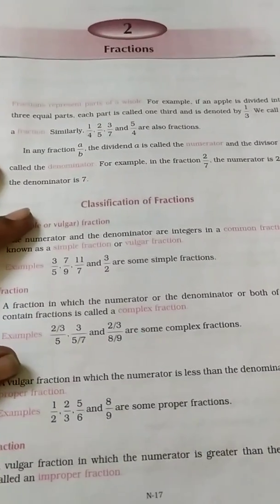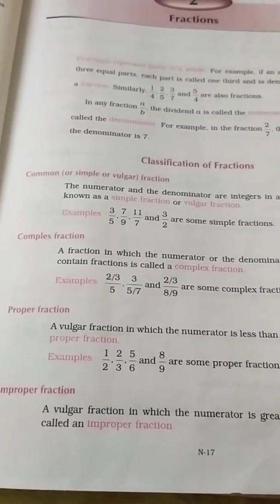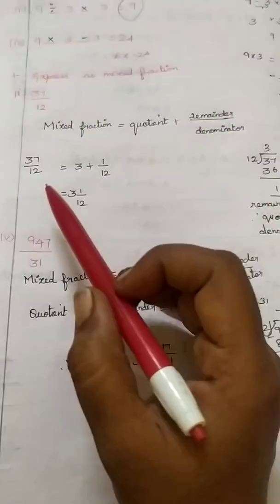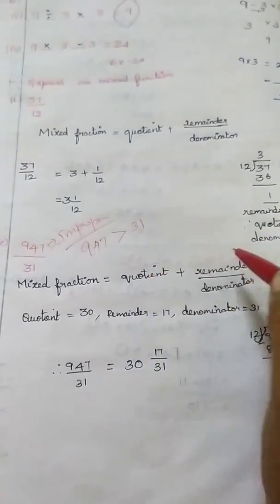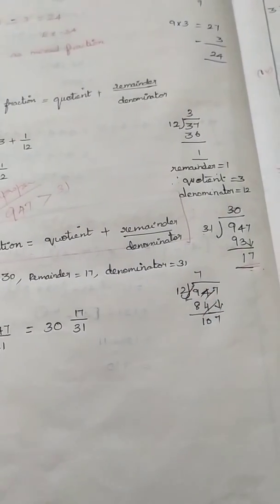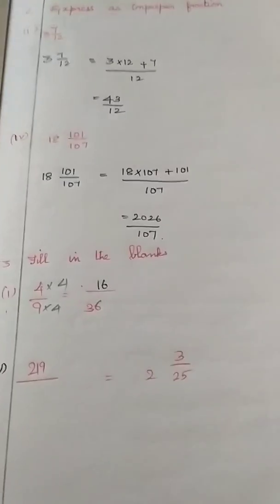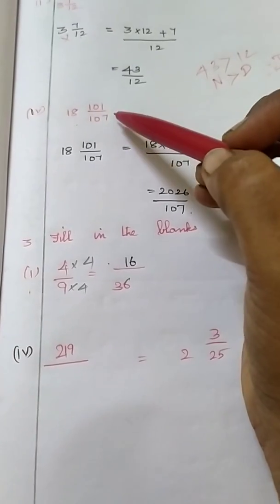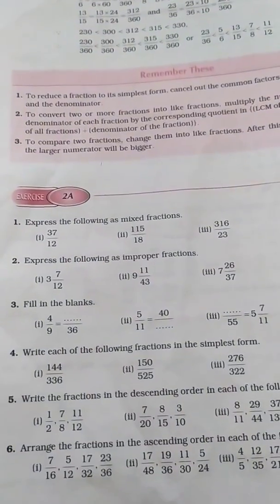Maths ICSE VII